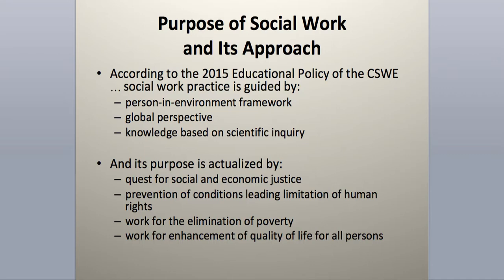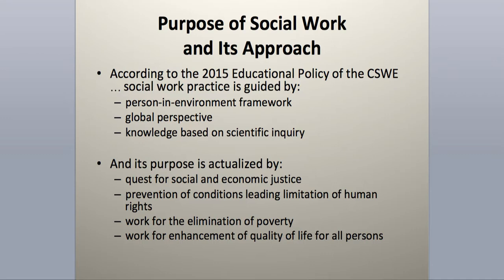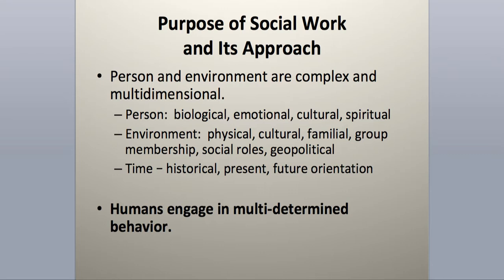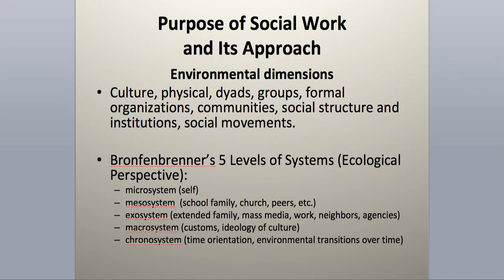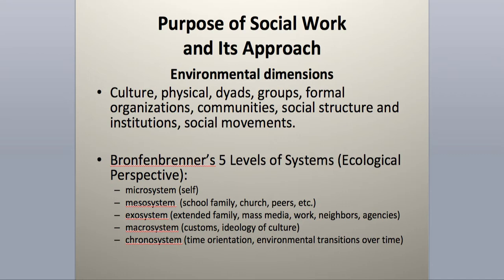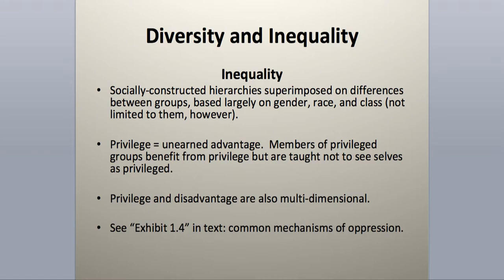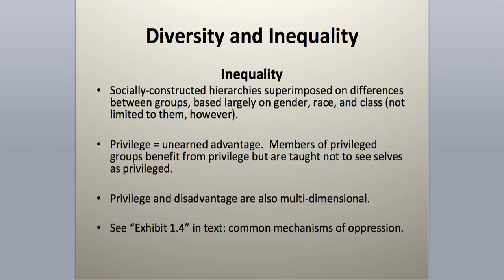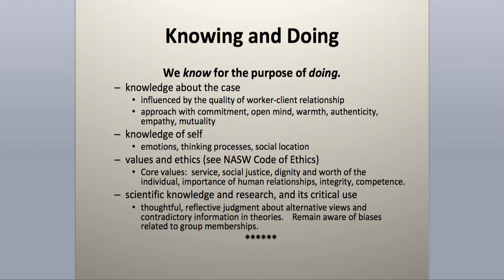642 Week 1 Ch 1 Hutchison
Summary of key points in Ch 1 of Hutchison text